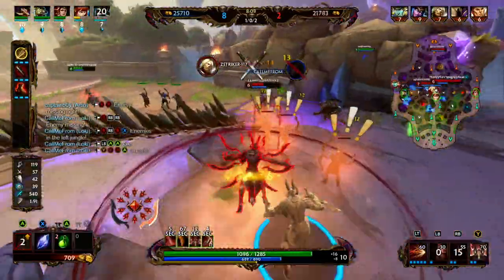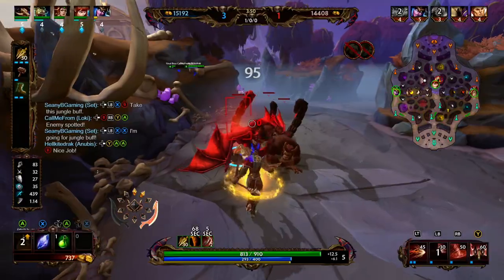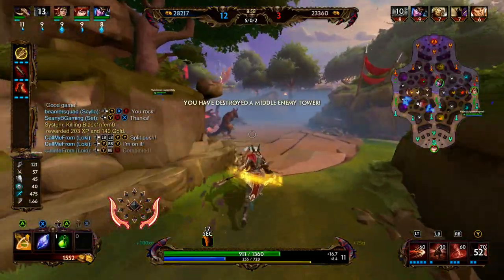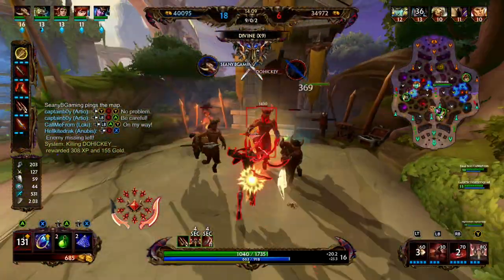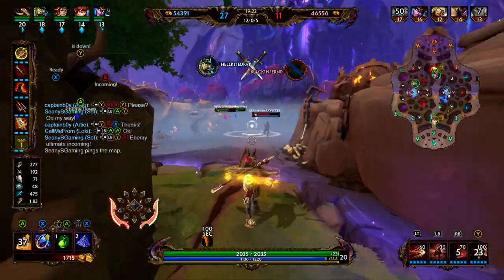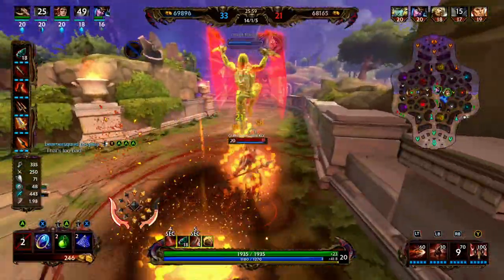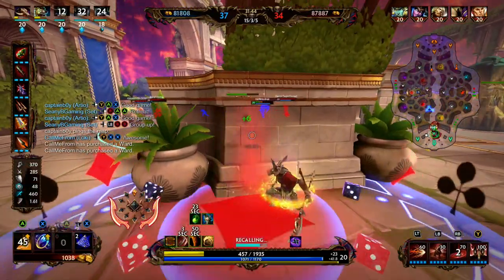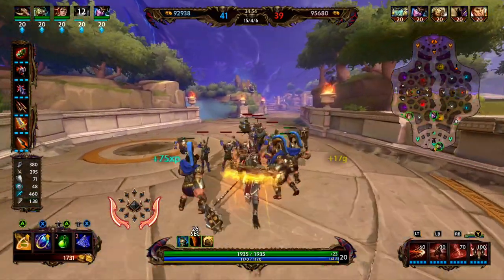SMITE HOW TO BUILD SET - Set Jungle Build + How To + Guide (Season 7 Conquest) 2020 Set Kinda Smacks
Set is an interesting assassin because he can be build as an ability based assassin or an auto-attack based assassin.  Set's 1 is a line attack the slows enemies, Set's 2 summons a spawn of set and can deal damage if directed by Set's 1, Set's 3 allows him to teleport to spawns of Set, and Set's ultimate increases his movement speed and can create additional spawns of set.  I had a good game playing Set Jungle in Smite Season 7 conquest. I hope you enjoyed the video!  Let me know your thoughts on this game. I hope you enjoy the gameplay and be sure to stop by again for more videos! Let me know which god you want to see played next.

SET JUNGLE BUILD - FULL BUILD:
Starter Item - Jungler's Blessing
1st Item - The Crusher or Brawler's Beatstick
2nd Item - Warrior Tabi
3rd Item - Hydra's Lament
4th Item - Arondight
5th Item - Heartseeker
6th Item - Soul Eater, Brawler's Beatstick or Bloodforge
Sell boots for -  Titan's Bane